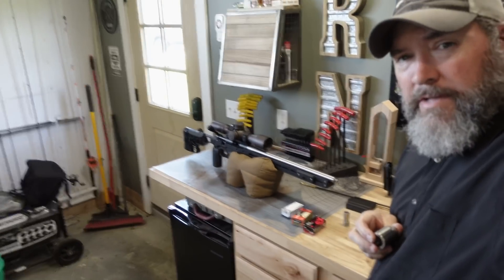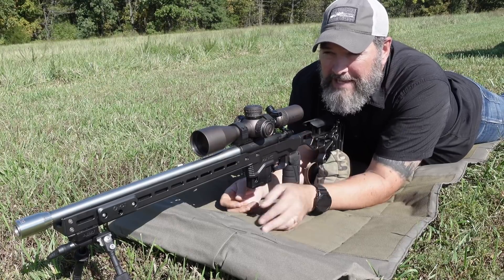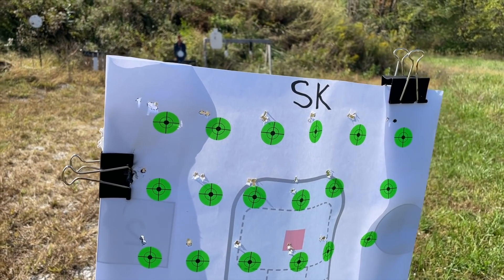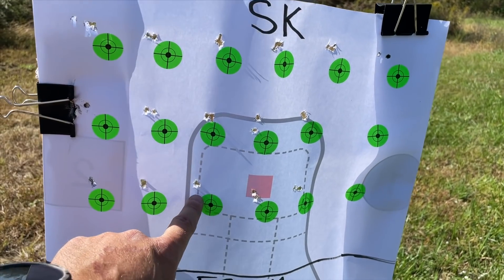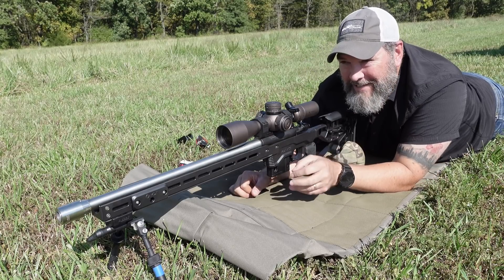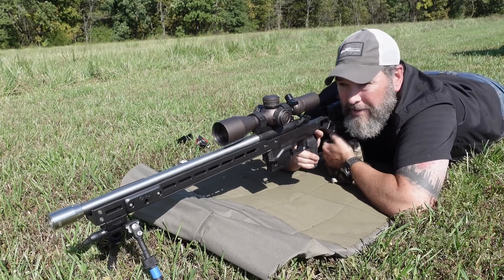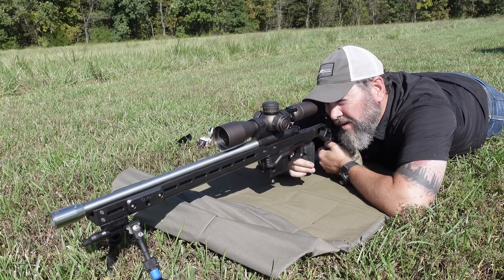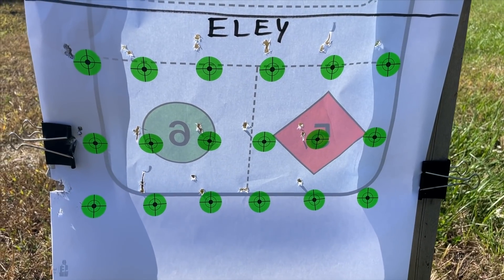22LR EC Tuner 3 Types Of Ammo Tested! Amazing Results.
22LR EC Tuner using three different types of ammunition to see just how tight we can get this rifle to shoot.  Tuners adjust barrel harmonics and the results are pretty amazing in my opinion.  Check the channel markers below to skip and see the results on the target board.  Also, a follow-up video will be coming where I test the best 2-3 groups from each ammo and tuner setting against each other on a different day with different atmospherics, etc.

0:00 Intro Notes
1:42 Two Shot Groups?
5:43 SK Results
8:01 Very Clean Barrel
8:35 Join Patreon
10:09 FGMM Results
13:30 Eley Results
14:03 My Findings & Outro